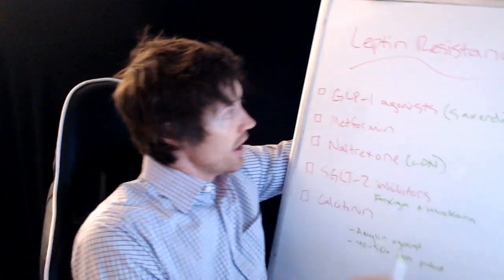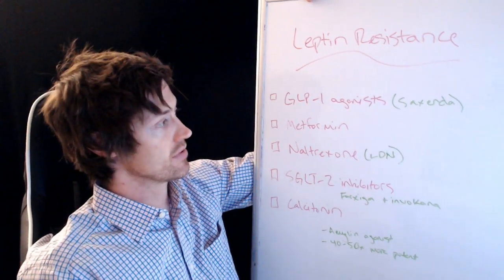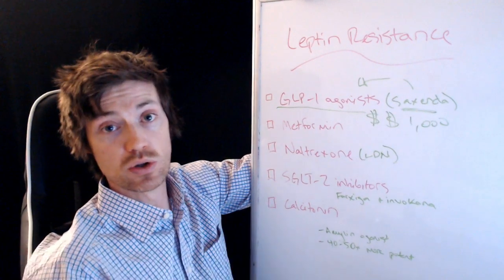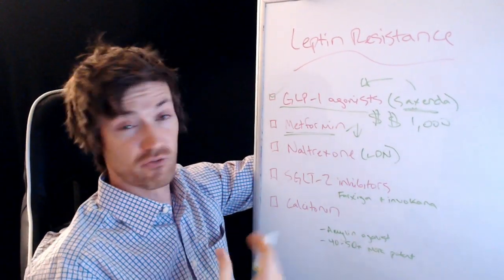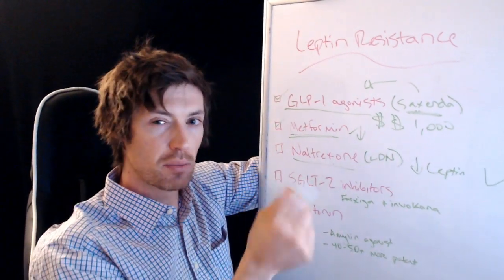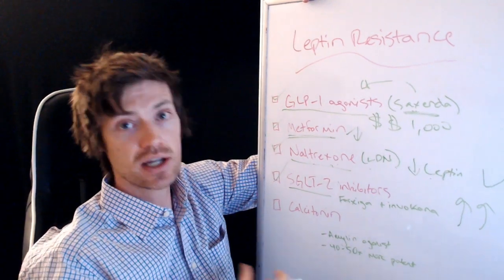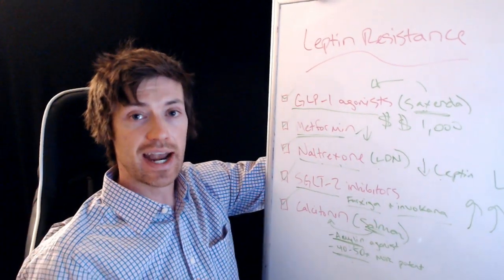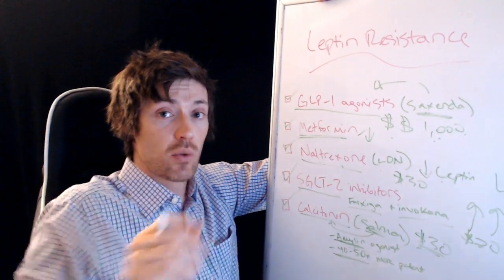Leptin Resistance Medications (Prescription medications that help with weight loss)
A list of leptin resistance medications that help lower leptin levels and reverse leptin resistance. These prescription medications are powerful tools to help manage leptin and help with weight loss.

Leptin resistance is a condition that makes weight loss almost impossible.

People with leptin resistance have a high serum leptin level which can be tested by looking at your bloodwork.

Treating leptin resistance can be very difficult and often includes using both diet, supplements, and even prescription medications in certain cases.

These prescription medications are often used off-label because many doctors do not know how they work (or that they help with leptin resistance).

But even though they aren't prescribed often by standard doctors doesn't mean they don't work to help you lose weight and keep it off by lowering leptin levels.

Here are 5 prescription medications which help lower leptin and treat leptin resistance:

#1. GLP-1 agonists.

These are probably one of the more common and effective medications at treating leptin resistance. They were originally designed to help treat type II diabetes but doctors found that they are very effective at helping people lose weight.

#2. Metformin.

Metformin is a cheap medication used to treat type II diabetes but some studies have shown that it can help lower leptin levels as well.

#3. Naltrexone.

Naltrexone is used off-label to help treat autoimmune disease such as Hashimoto's thyroiditis and studies have shown that it does impact both thyroid hormone levels as well as leptin levels directly.

#4. SGLT-2 inhibitors.

These medications help prevent the absorption of glucose in the kidneys which helps reverse insulin resistance and can help with weight loss in some people. They also may have a leptin lowering effective through this mechanism.

#5. Salmon calcitonin.

This comes from salmon but is actually about 40-50x more potent than human calcitonin which helps target amylin and lower leptin.